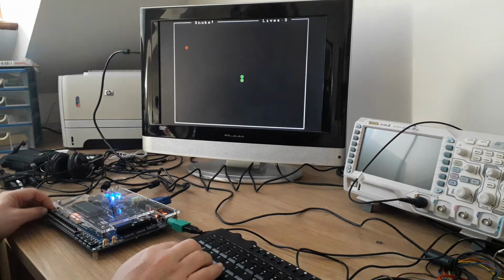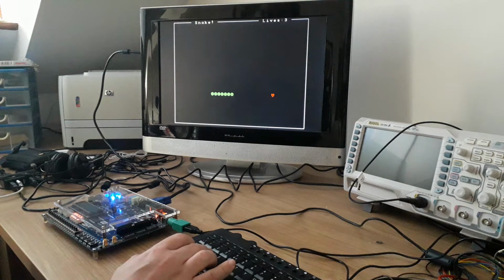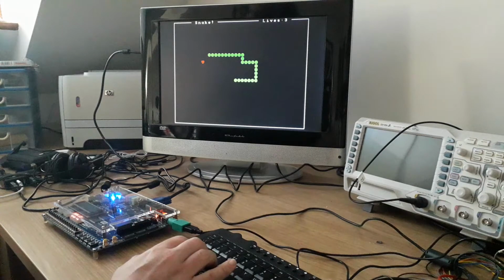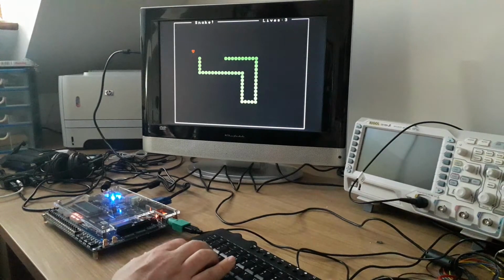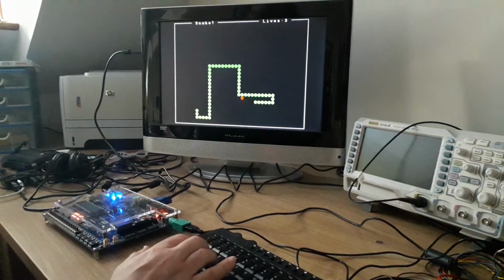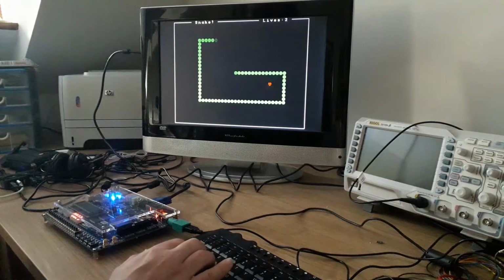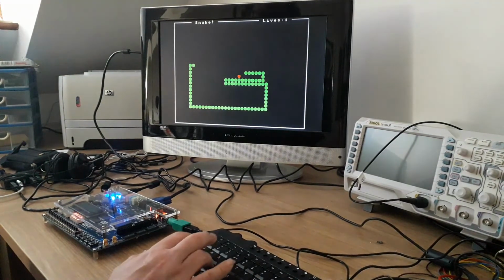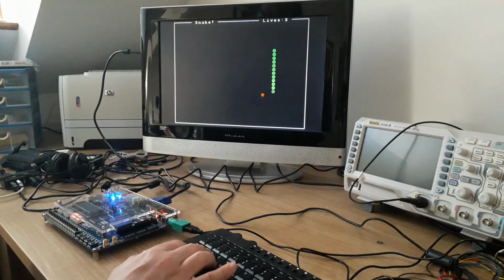16bit softcore processor runs Snake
Here it is running on a Terasic DE2-115, but it should run on any board with VGA and a PS/2 port EDIT: I have no idea what my phone is doing with the focus. Sorry. :( EDIT: And the sound. :( :(